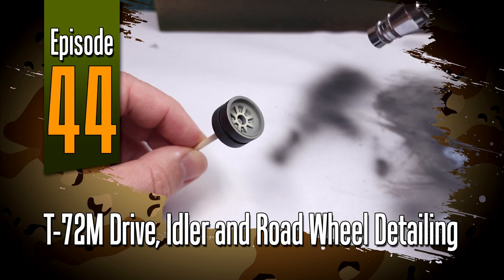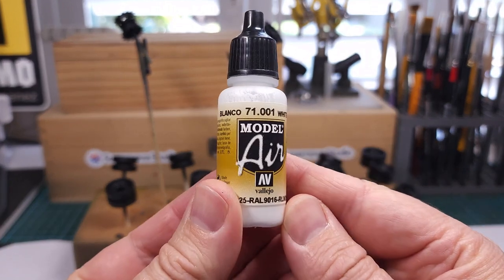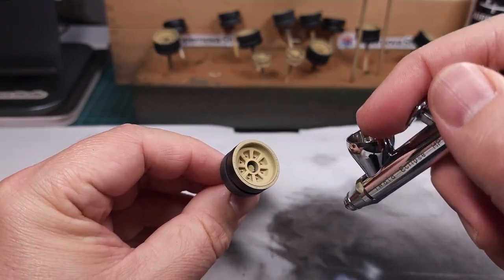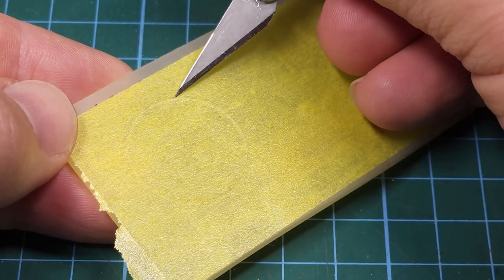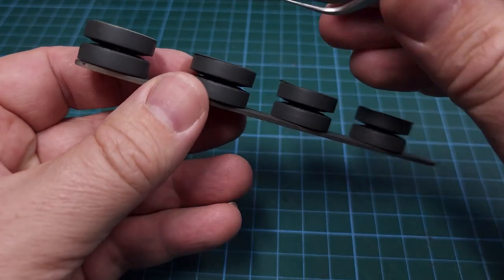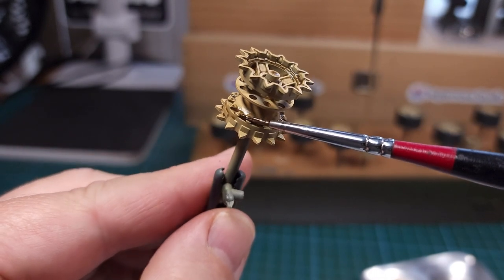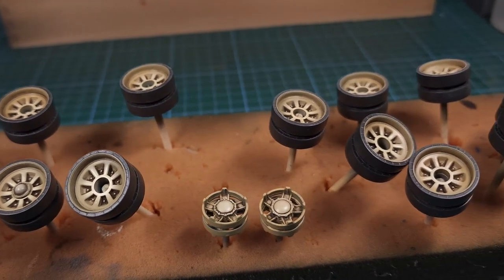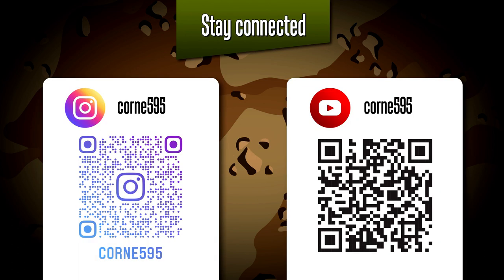Off the Sprue | T-72M Drive, Idler and Road Wheel Detailing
T-72M Drive, Idler and Road Wheel Detailing